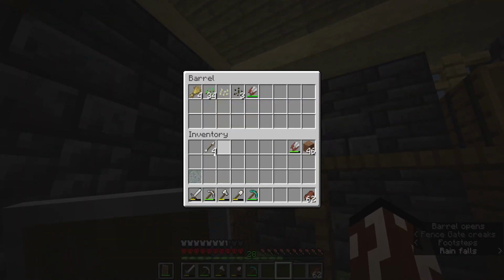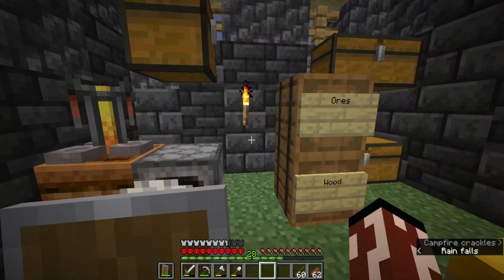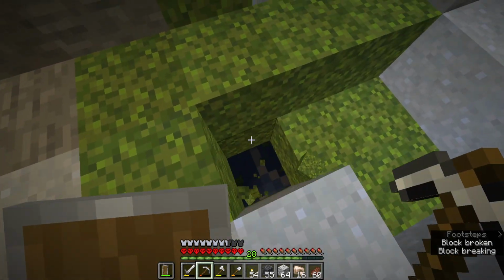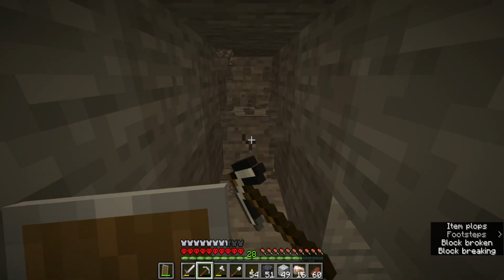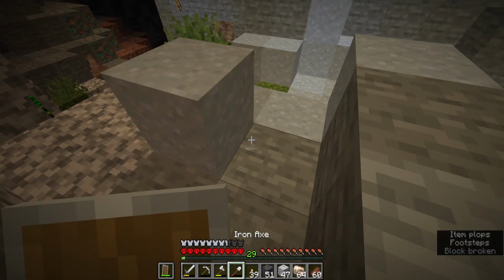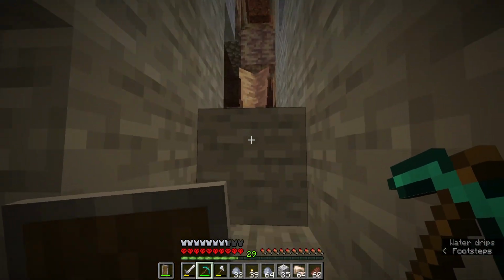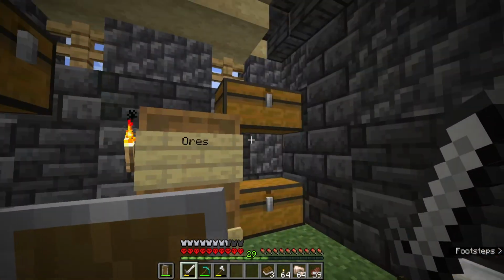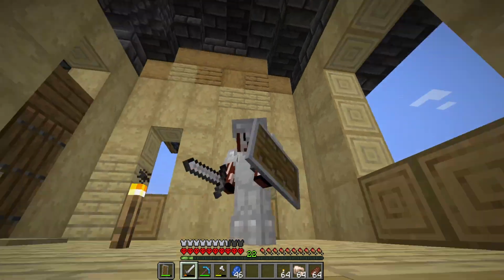Let's Play Hardcore Minecraft - Chapisode 17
Welcome! Thanks for clicking on my video. We're going take a try at lasting in Hardcore Minecraft. This is a long play series. Each Chapisode will continue right from where we left off. Hoping to have no off screen play. If you love Minecraft & long play I'd love to have you along for the ride!

Honesty it might be a short season. :)

House Rules:
Continuous casual lets play series
Minimal editing
Data Pack: Tree Chopper added